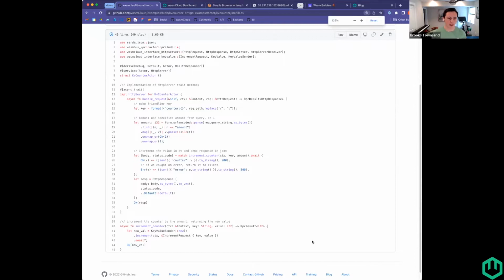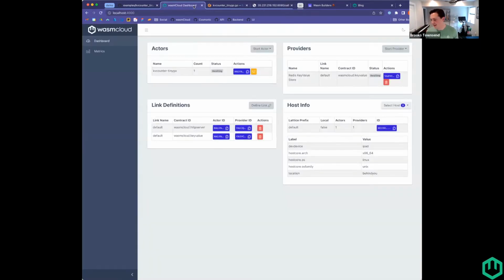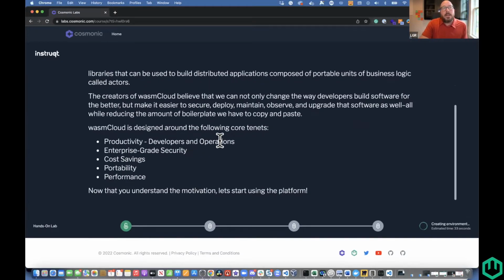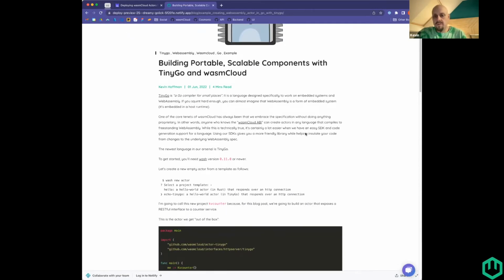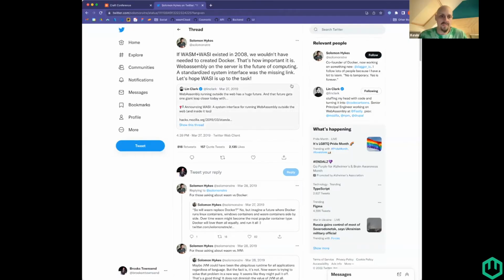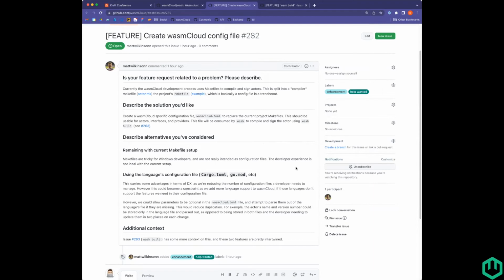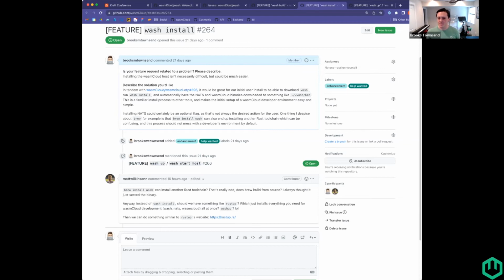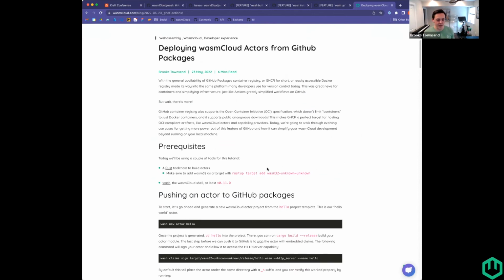wasmCloud: TinyGo KV Counter Demo, RFC Discussions, Gitpod Demo- 06/01/22